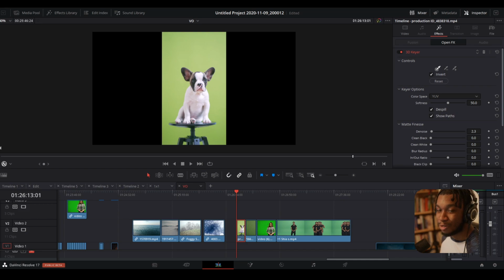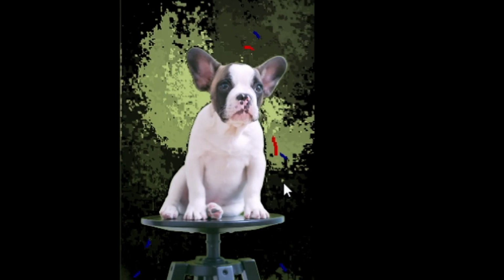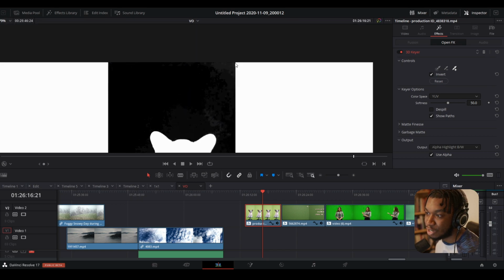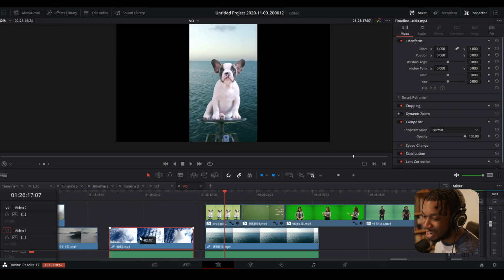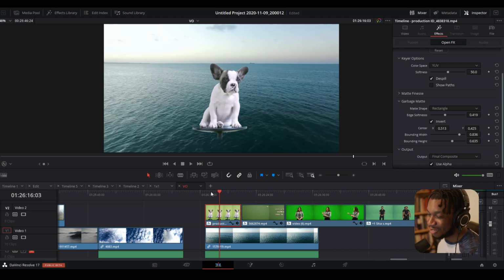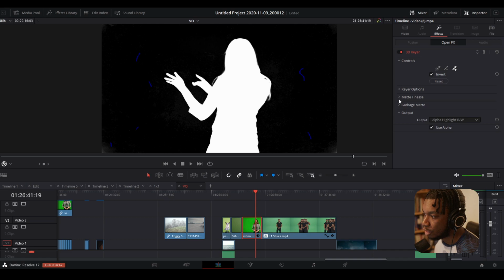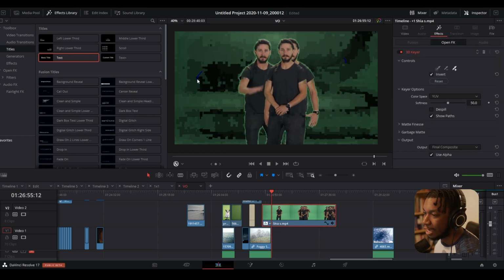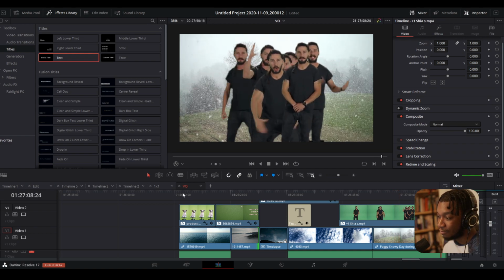BRAND NEW 3D Keyer In Davinci Resolve 17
Today we take a look at the brand new 3D Keyer within Davinci Resolve 17! We will go over the ins and outs of how to use it whether it is any good and also if it is the best keying method to key out green screen footage in Davinci Resolve 17!

🎙My Gear!